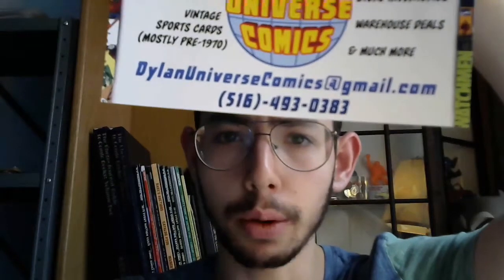How to Sell your Comic Collection: Different Creases?| Sell Comic Books Online with Dylan Universe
What are the types of Creases?| Sell Comic Books Online with Dylan Universe

Dylan teaches you about the comic book marketplace.

Do you have comics sitting in boxes in your attic/basement/storage and don't know what to do? Do you want to free up space & get some cash? Find out how with Dylan.

-Dylan :)